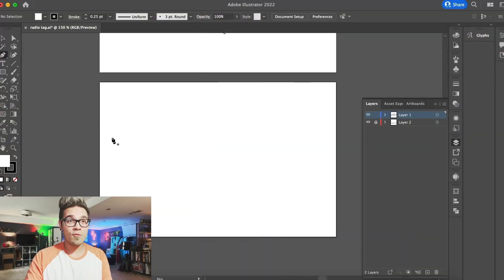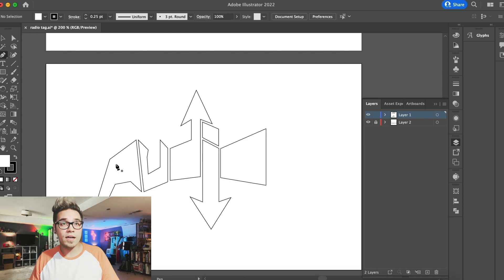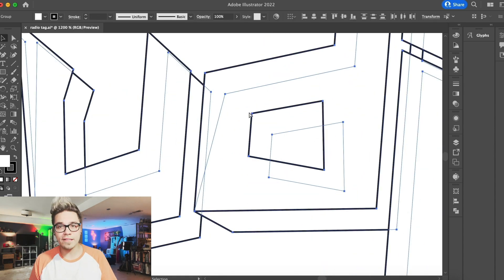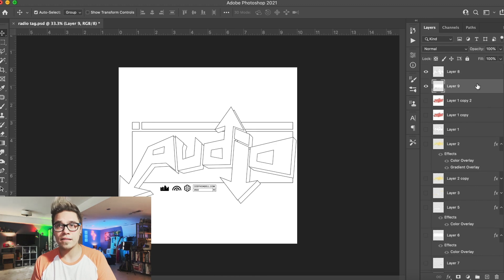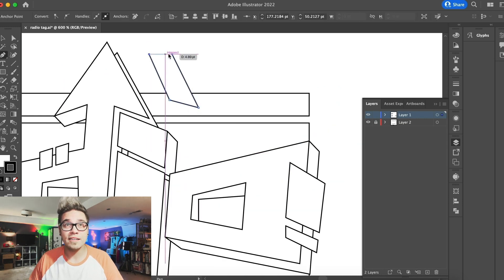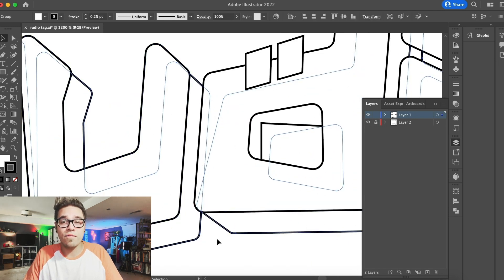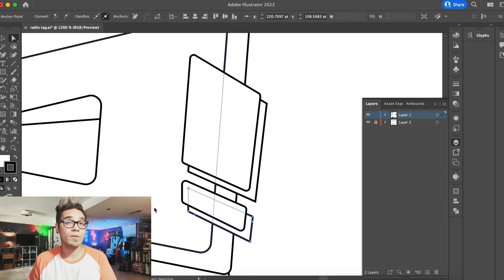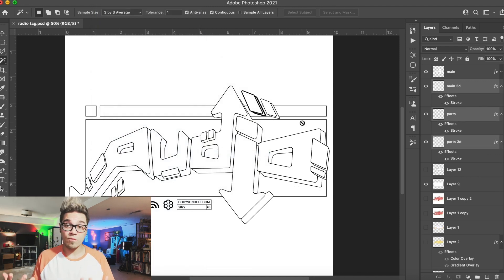Writing Graffiti in Illustrator and Photoshop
today we're writing digital graffiti in illustrator and photoshop